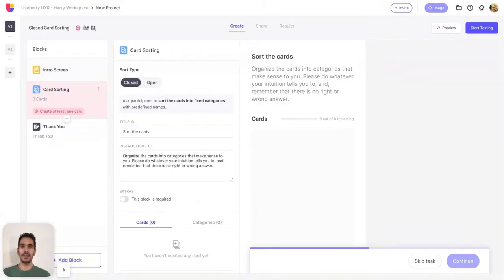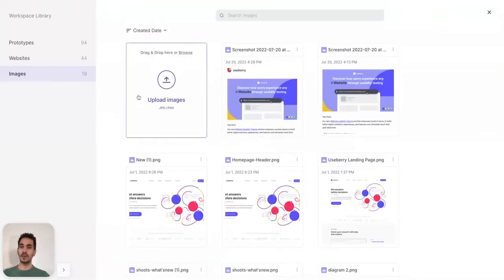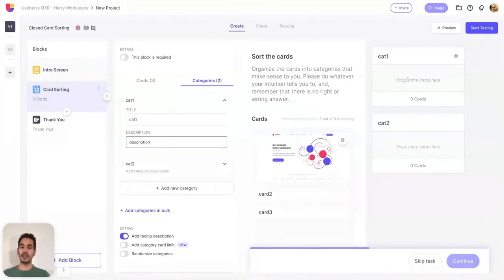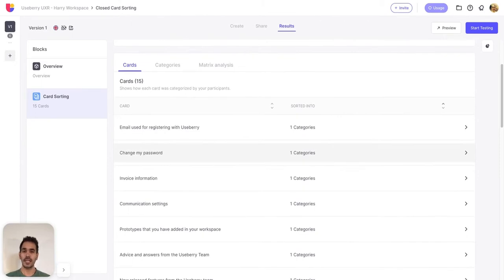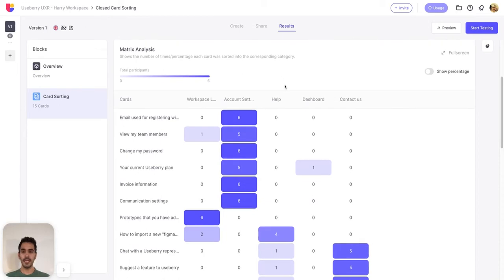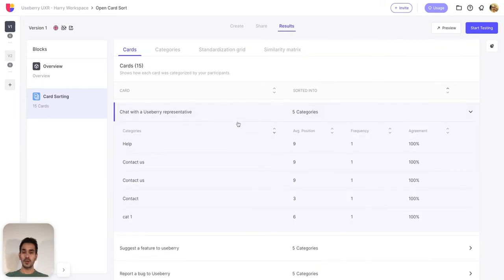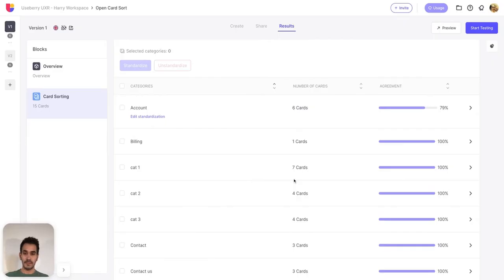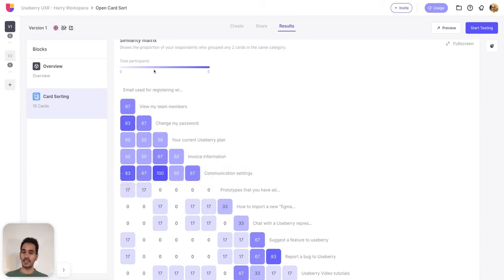Useberry: Open & Closed Card Sorting Updates - Improvements in Setup and Results (September 2022)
We’re excited to introduce the latest Open & Closed Card Sorting updates that give you more control over your studies by introducing new setup options and enable you to analyze in-depth your results by providing you with more views.

Useberry UX researcher, Harry Karanatsios, takes you through the updates in action.